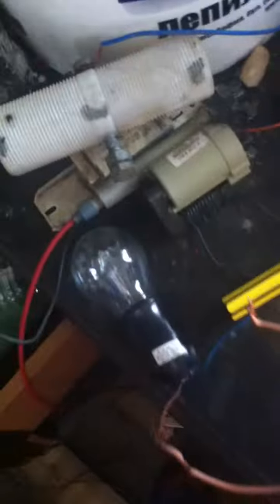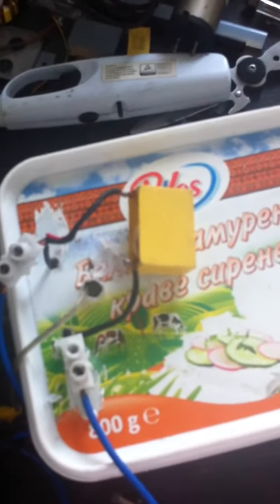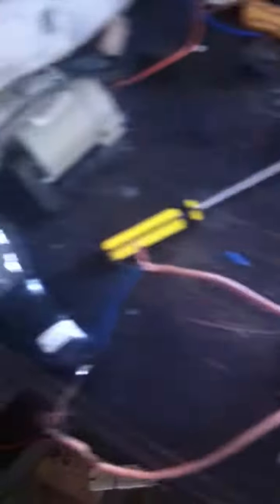making a 220V inverter from the zvs pt1